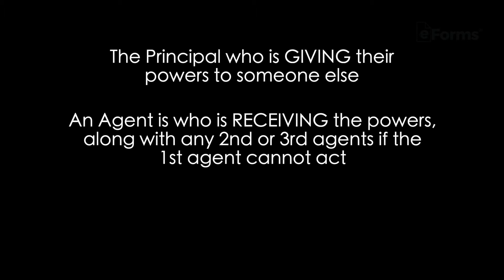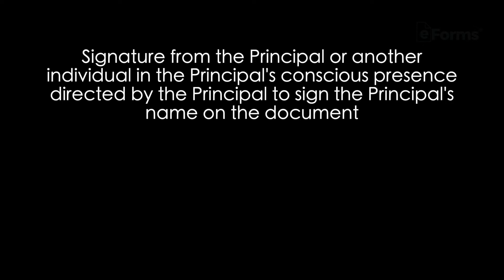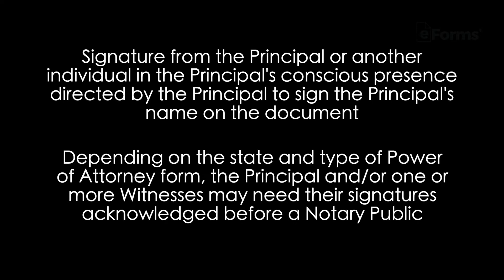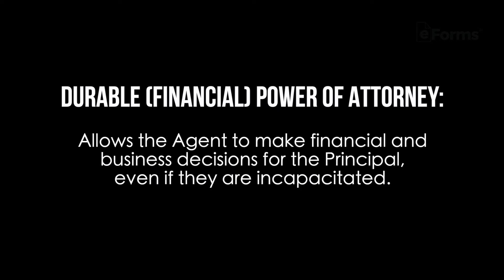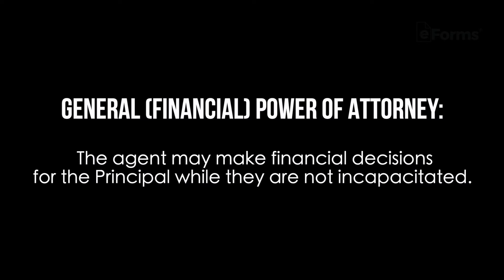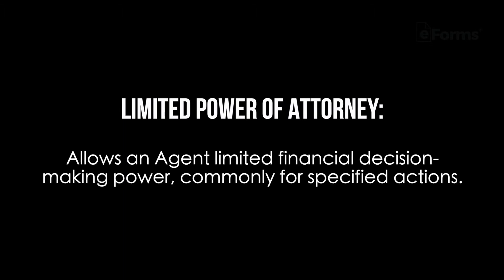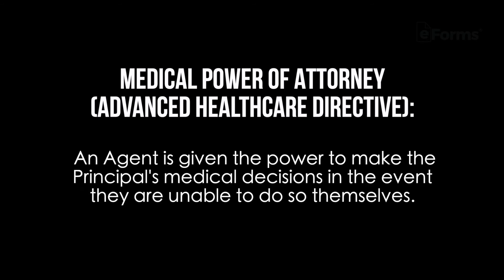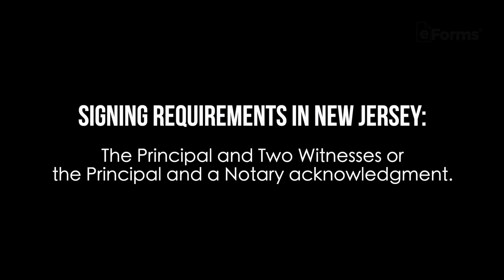How to Get Power of Attorney in New Jersey - Signing Requirements - EXPLAINED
POA forms in New Jersey range in type and limitations. Some forms are specific to financial matters, while others cover medical decisions. In the case of durable forms, the Principal’s Agent is allowed to act as a representative even if the Principal is incapacitated.

Since signing these forms equate to a transfer of powers, it’s necessary to know everything about the document you’re signing. Watch our video and head to the link above for an official template.

New Jersey Signing Requirements
Durable – Notary Acknowledgment (§ 46:2B-8.9)
Medical (“Advance Directive”) – Notary Acknowledgment or Two Witnesses (§ 26:2H-56)

Power of Attorney Laws
Durable Laws – § 46:2B-8.2
Medical Laws (“Advance Directive”) - § 26:2H-57

0:00 Intro:
0:16 How To Get Power Of Attorney:
0:56 Common Types Of Power Of Attorney Forms:
1:00 Durable (Finacial) Power Of Attorney:
1:07 General (Financial) Power Of Attorney:
1:18 Limited Power Of Attorney:
1:22 Signing Requirements:
1:34 Medical Power Of Attorney:
1:48 Signing Requirements:
1:51 Durable:
2:08 Revocation: